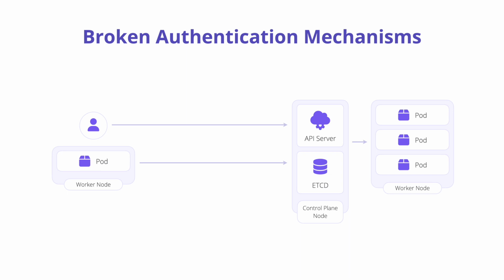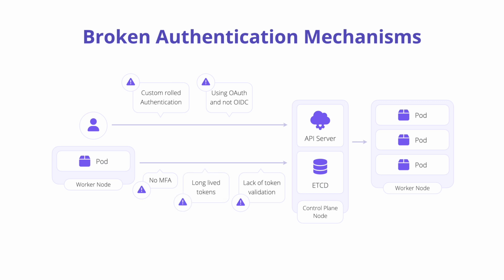OWASP Kubernetes Top 10 | Broken Authentication Mechanisms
📣 In this video, we explore the OWASP Kubernetes Top 10 list and focus on the critical issue of "Broken Authentication Mechanisms" in Kubernetes environments.

We'll discuss the risks associated with inadequate authentication mechanisms in Kubernetes, and the consequences of compromised user accounts. We'll explore best practices for securing authentication in Kubernetes, including how to use tools like OAuth2 and OpenID Connect (OIDC) to strengthen your authentication mechanisms.

📚 We'll cover topics such as:
✅ How to configure and use Kubernetes authentication mechanisms
✅ Strategies for implementing OAuth2 and OIDC in Kubernetes
✅ Tips for securing service accounts and user accounts in Kubernetes

🚨 Whether you're a Kubernetes administrator, security professional, or developer, this video will provide valuable insights into authentication best practices in Kubernetes. Tune in and learn how to improve the security of your Kubernetes environment by implementing effective authentication mechanisms.